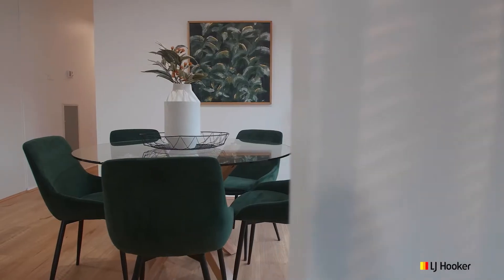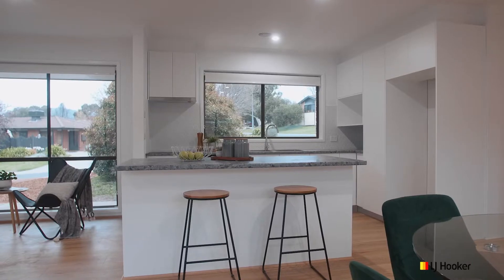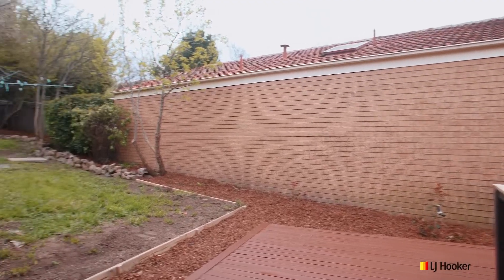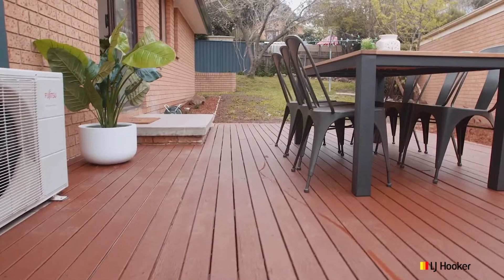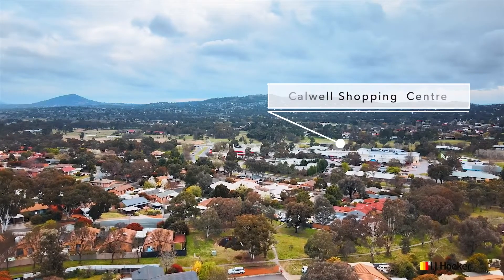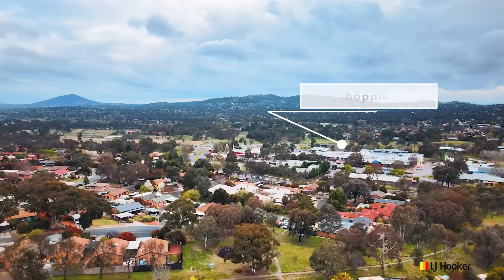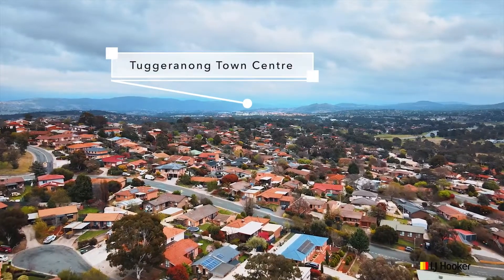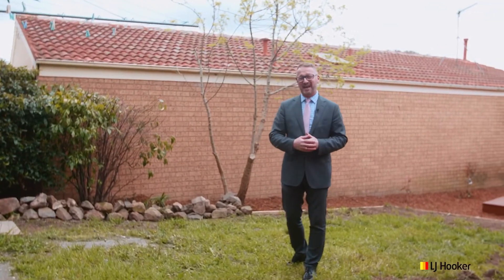1 Samuel Close Calwell